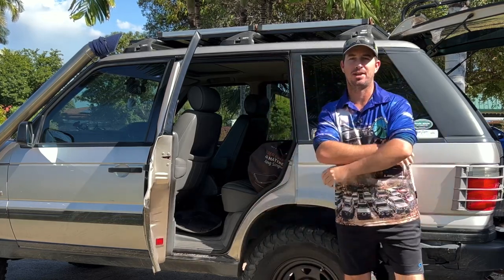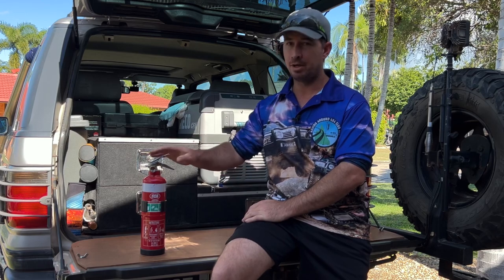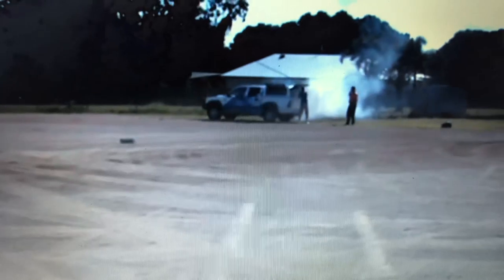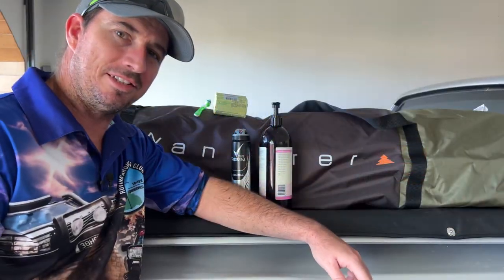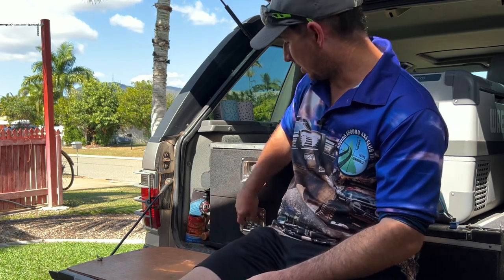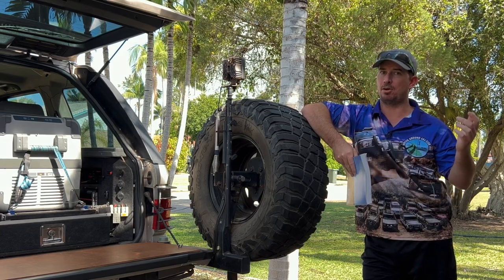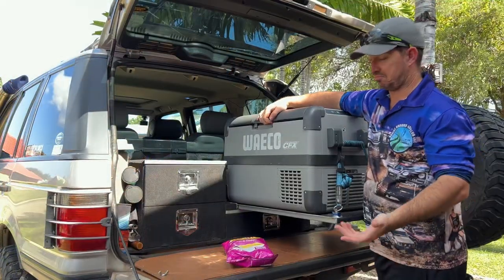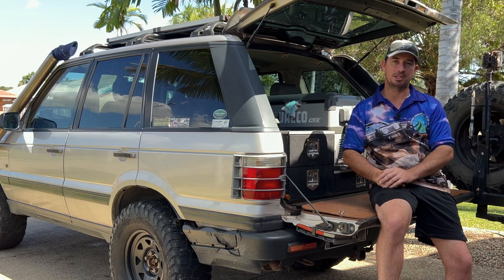10 Things EVERYONE OVERLOOKS for a CAPE YORK TRIP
G'day

This one has been asked so many times and without fail it's happened to all - including yours truly!  You know the feeling right?  Pack the car, throw the family and the dog in and half way there you realize that you've forgotten a bunch of things?

Never fear - here's a top 10 of the most commonly overlooked things for a big trip just like Cape York!

Don't be a statistic!! Grab a coffee and enjoy the vid!!

Cheers
Keithy